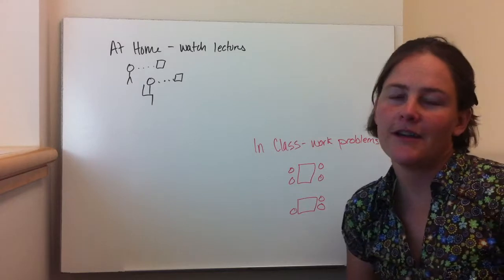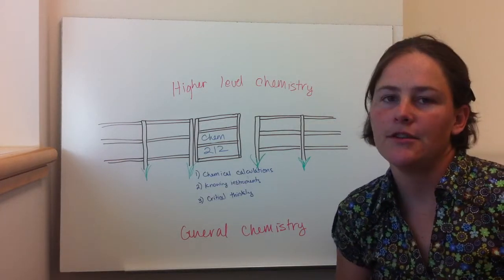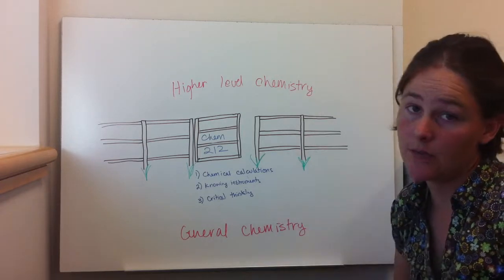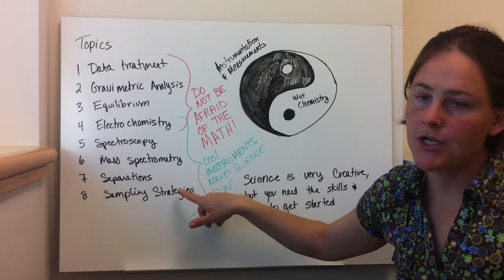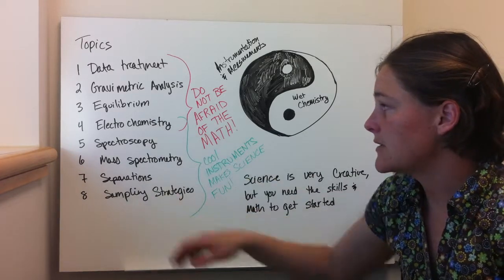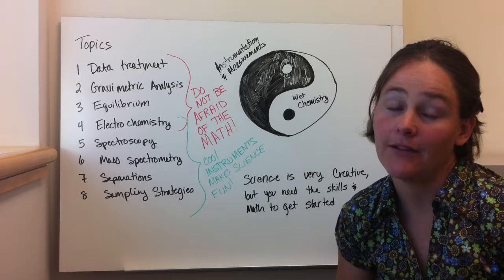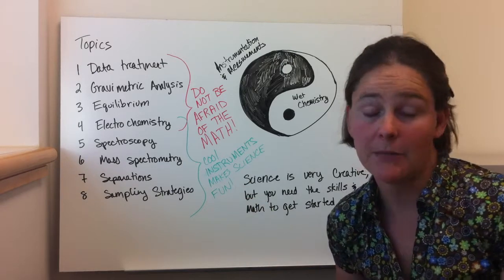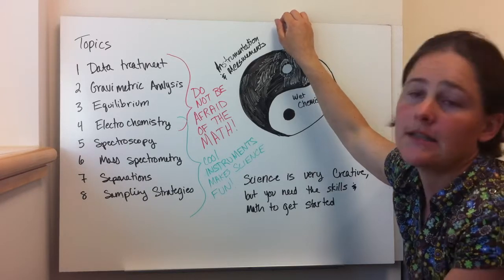1-0 Introduction CHEM 212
Introduction to CHEM 212.  Explains the flipped classroom model as well as the material we will be covering this semester.